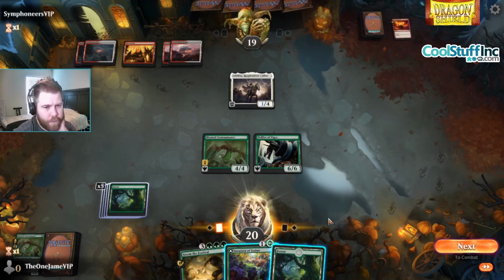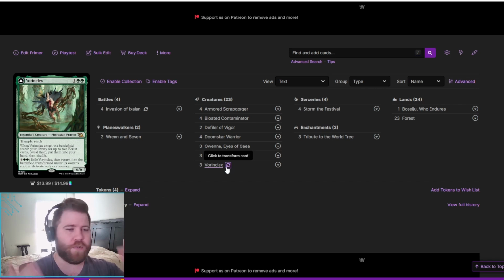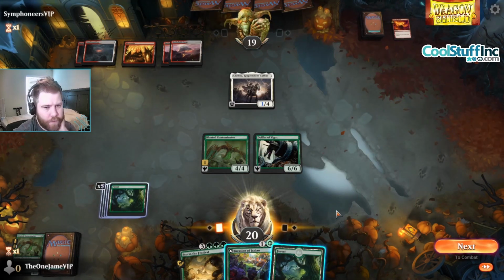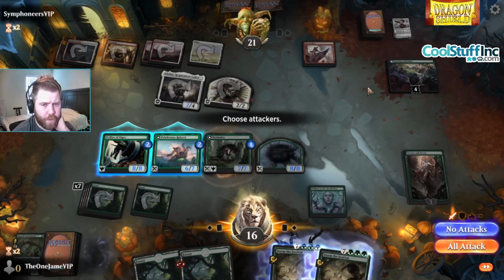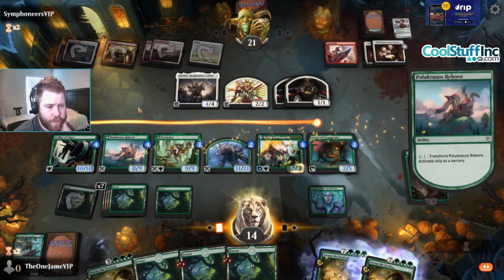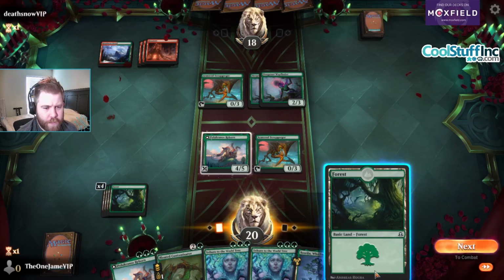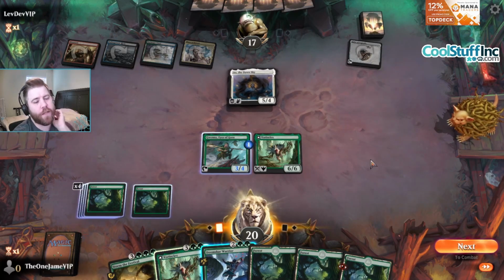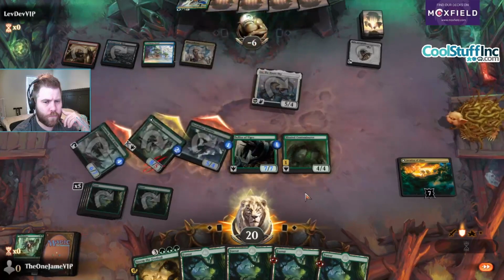Standard Mono-Green Monsters with TheOneJame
Time Stamps
03:44 - Match 1
12:09 - Match 2
16:11 - Match 3

Deck
3 Polukranos Reborn (MOM) 200
23 Forest (SIR) 291
3 Vorinclex (MOM) 213
4 Invasion of Ixalan (MOM) 191
3 Tribute to the World Tree (MOM) 211
4 Doomskar Warrior (MOM) 185
4 Storm the Festival (MID) 200
4 Armored Scrapgorger (ONE) 158
3 Gwenna, Eyes of Gaea (BRO) 185
2 Defiler of Vigor (DMU) 160
2 Wrenn and Seven (MID) 208
4 Bloated Contaminator (ONE) 159
1 Boseiju, Who Endures (NEO) 266